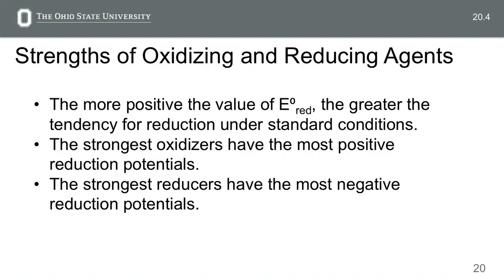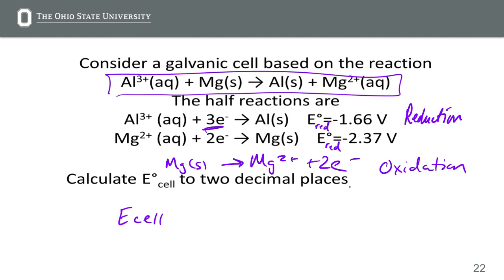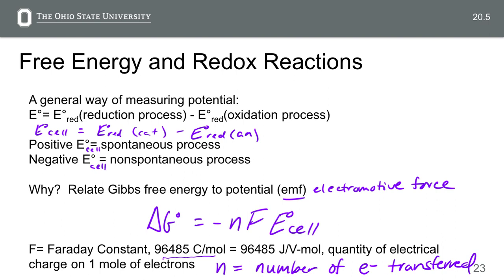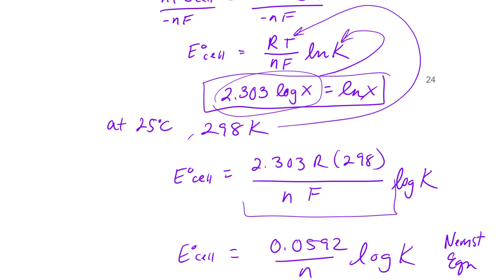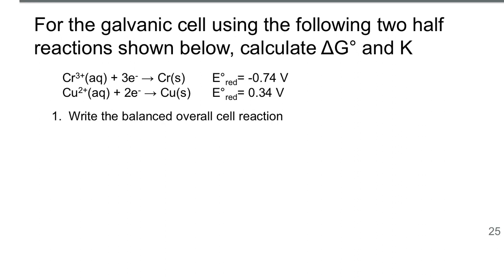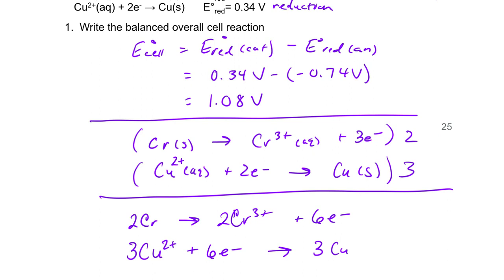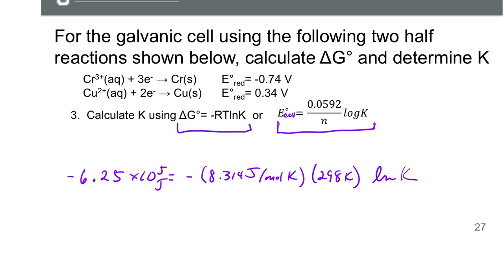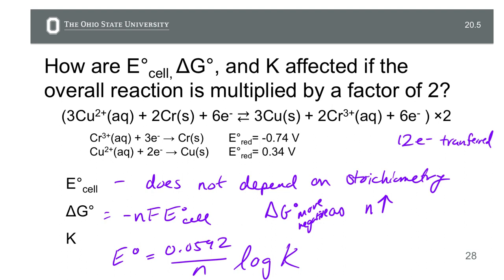November 9, 2022